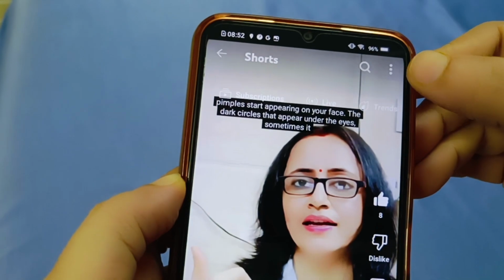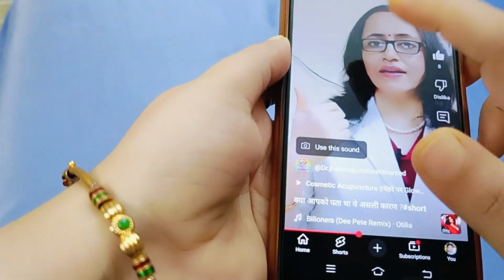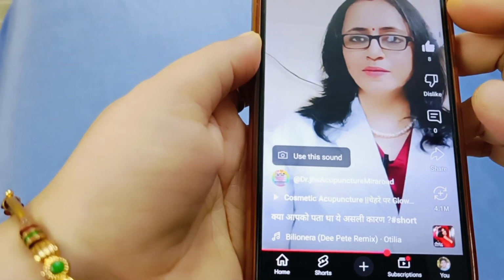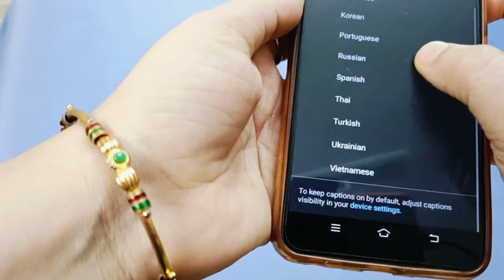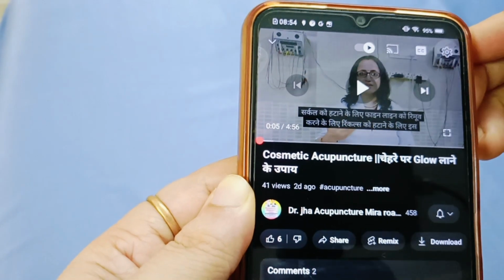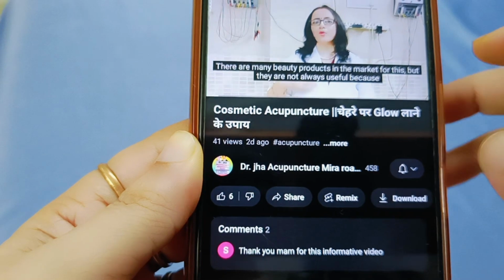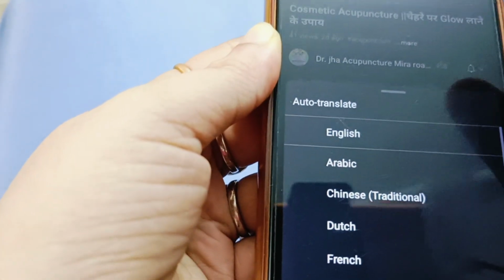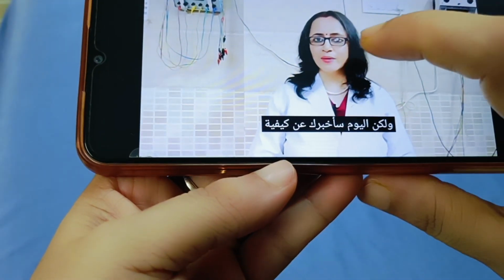How to Translate Video into ANY Language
WATCH YouTube Videos in ANY Language You Want!||किसी भी लैंग्वेज में  YOU TUBE वीडियो कैसे देखें
Want to explore YouTube content beyond language barriers? This video shows you how to watch YouTube videos in ANY language you want, breaking down cultural and linguistic obstacles! Whether you're a language learner, a curious explorer, or simply someone who wants to access content from around the world, this tutorial is for you. Learn how to unlock YouTube's language settings and discover a world of new content, subtitled in your preferred language. Get ready to expand your YouTube experience and explore the diversity of global creators!

your query:
acupressure points in tamil
kanada
acupuncture tamil
acupuncture english
acupuncture chinese
japanese
you tube video language settings
Youtube video language settings
chinese acupuncture
acupuncture points in english
english acupuncture
how to auto translate
acupuncture
you tube video language change tamil
Youtube video language change tamil
acupuncture points
video language
how to change video language
how to see close caption of video
how to do auto translate in you tube
you tube video ka language kaise change kare
you tube video ko english me kaise dekhen
english video ko hindi me kaise dekhen
closed captions
closed caption
how to add closed captions to youtube videos
how to add closed captions to video
add closed captions to video
add closed captions to video automatically
how to add captions to youtube video
how to add subtitles in youtube video
how to turn on closed captions on youtube
how to close caption your videos free
closed captioning
how to watch you tube video in any language
how to add closed captions to youtube video
how to close caption your videos for free